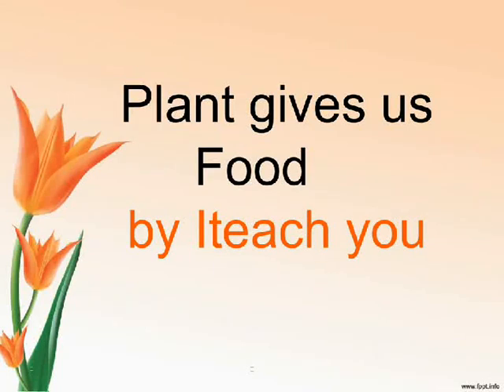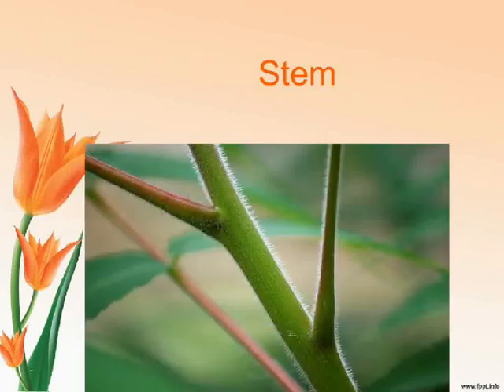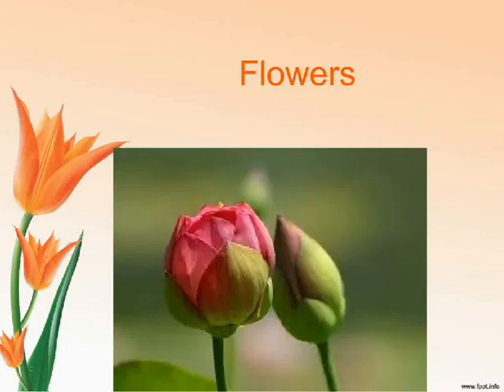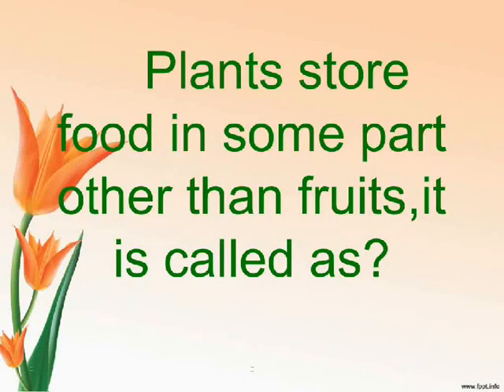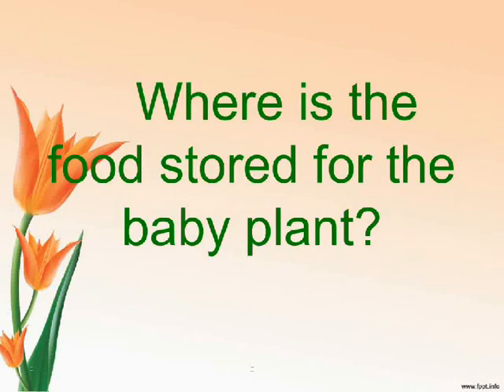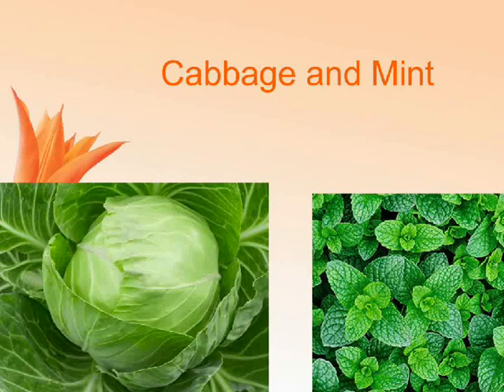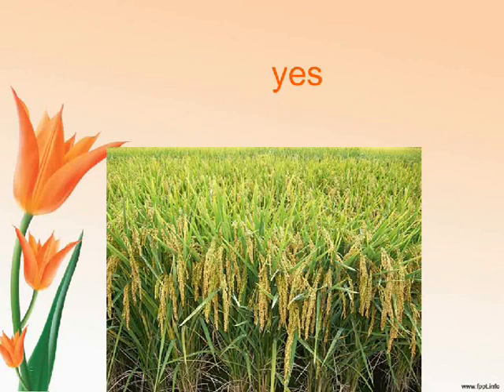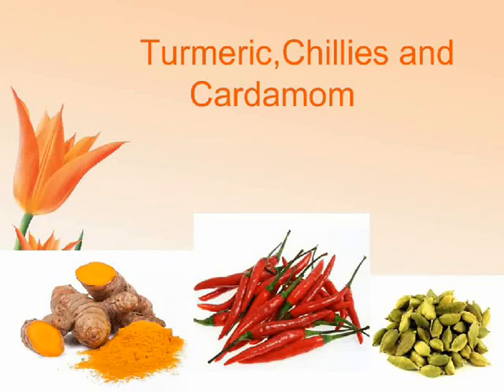Plant gives us food-Class2-NSO,NSTSE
This video shows us about science class2 syllabus.It covers the topic plant gives us food.Here we discus about the parts of the plant and examples of root,stem,leaves,flowers and fruits..